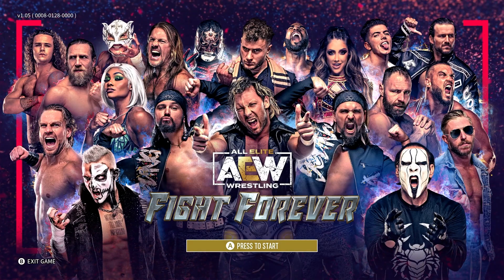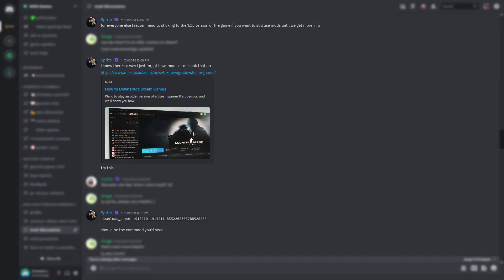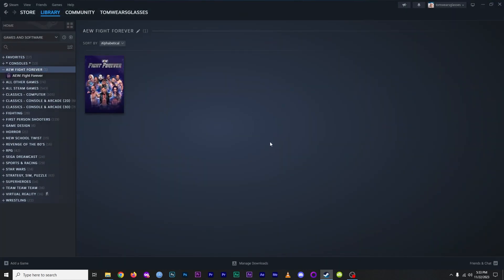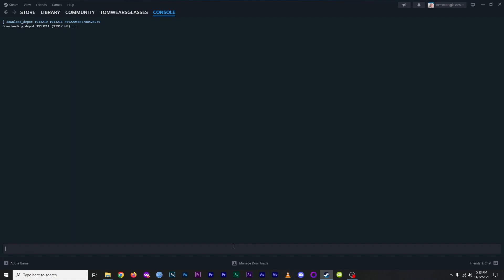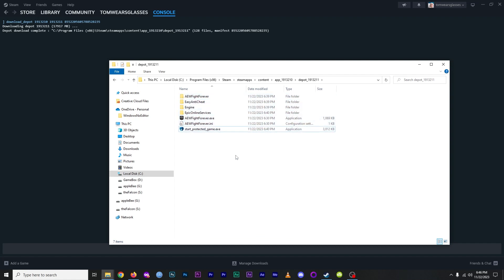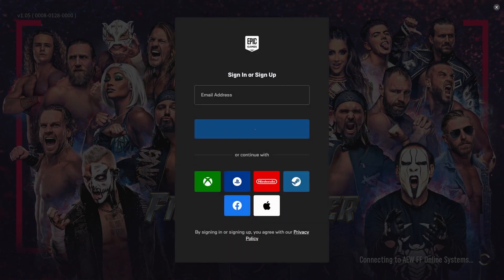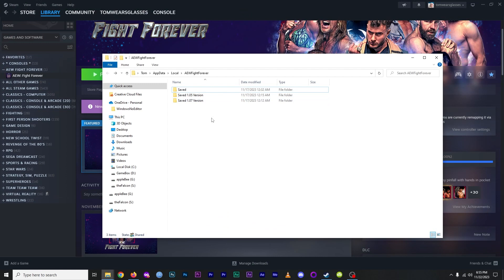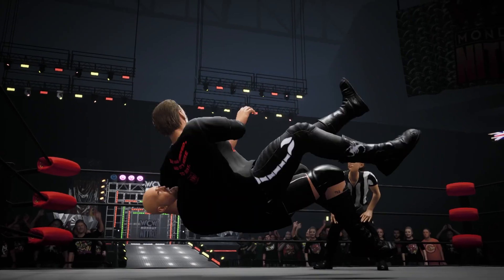How to Set Up AEW Fight Forever for Mods AND Updates on PC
Simple tutorial to explain how to download AEW Fight Forever version 1.05 to use offline with mods, while keeping the current version (1.07 as of now) also active on Steam. The 1.07 patch effectively blocks mods, so if you still want to use them you need to have version 1.05 installed. Remember to make backups of your game and save folders regularly.

Thanks to Sprite on the Discord server for the instructions and Steam console info:

Thanks to Hanley for the custom launcher which allows the game to run offline with mods (1.05):

And thanks to TheSKnight for the WCW Nitro stage mod shown at the end.

Download and Setup Instructions:
- Launch Steam
- Press the Windows and R keys simultaneously to bring up the Run console
- Type: steam://open/console
- Press Enter or click Ok
- Paste this command in the Steam Console and press Enter: download_depot 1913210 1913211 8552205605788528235
- Wait for the large download (about 18Gb) to complete
- Move all of the 1.05 files from your ...Steam\steamapps\content\app_1913210\depot_1913211 folder to where you want to run it from
- Re-create the \AEWFightForever\Content\Paks\~mods folder and add mods to it
- Add Hanley's custom mod launcher (AEW_CustomLauncher.exe) to the \AEWFightForever\Binaries\Win64 folder
- Going forward, use AEW_CustomLauncher.exe to launch version 1.05, and use Steam to launch the current version
- To be safe, frequently backup your Saved folder (C:\Users\YourUserName\AppData\Local\AEWFightForever\) and consider maintaining separate saves for the 1.05 and current version

To Disable Steam Auto Updates:
In Steam, right click the game, choose Properties - Updates - and switch Automatic Updates to: “Only update this game when I launch it”.